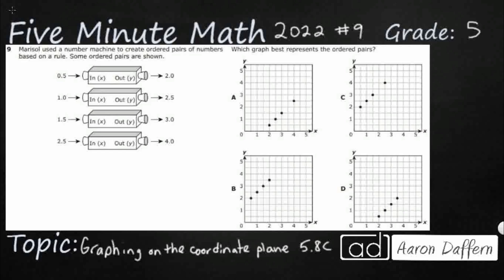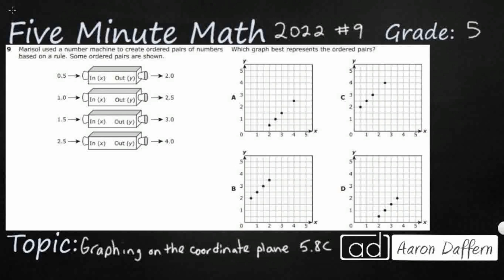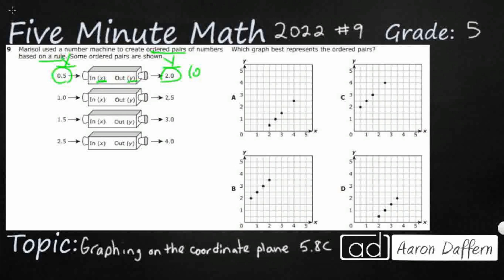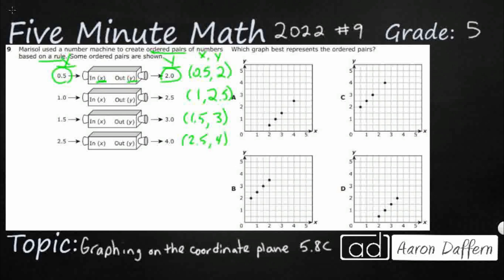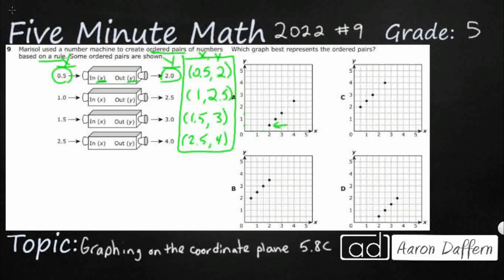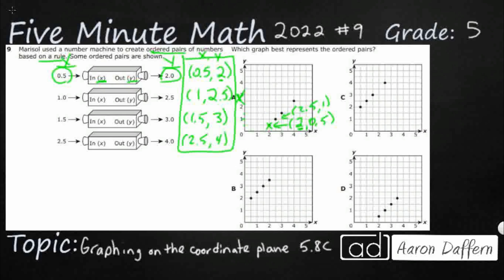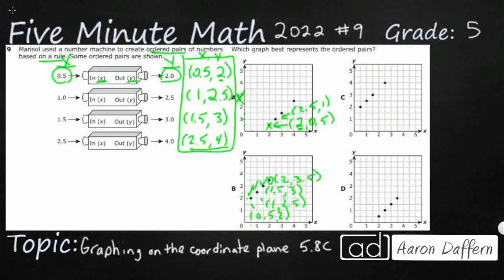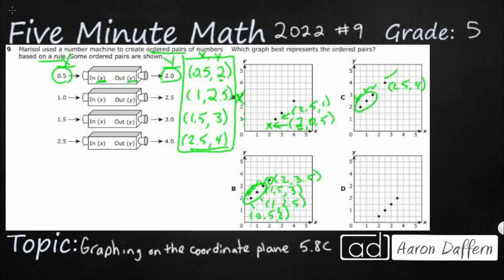5th Grade STAAR Practice Graphing on the Coordinate Plane (5.8C - #12)